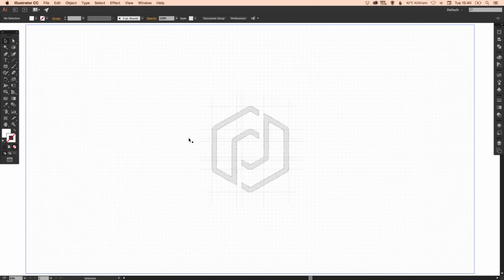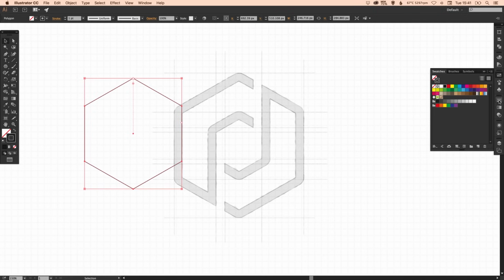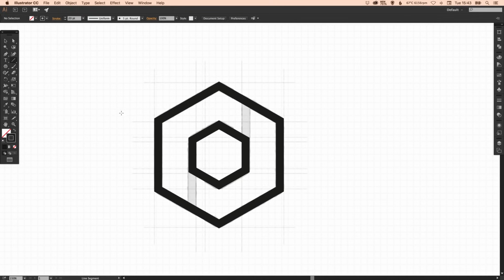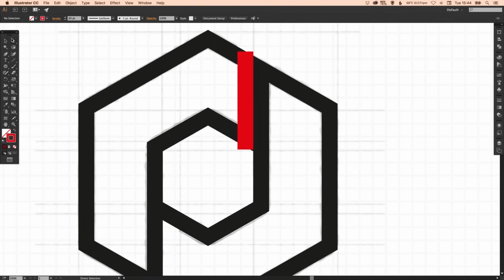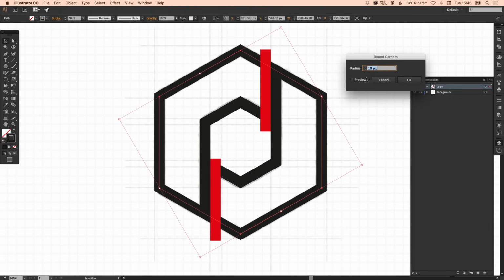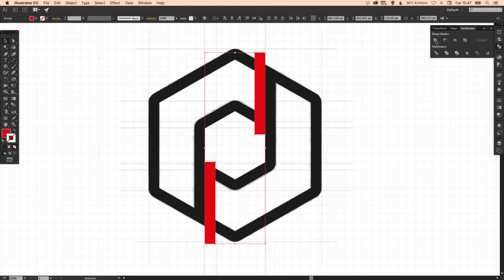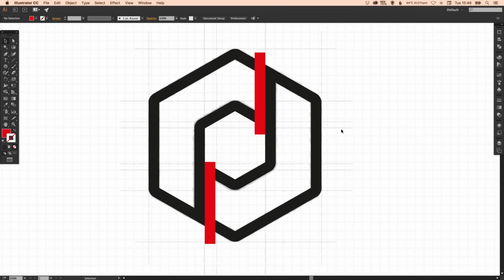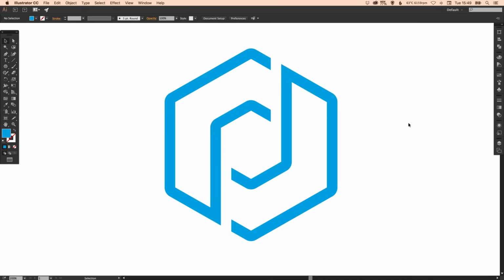Learn How To Draw a Vector Logo in Adobe Illustrator | Dansky